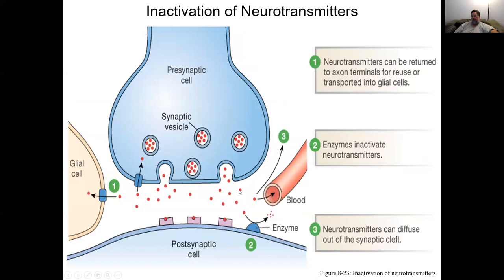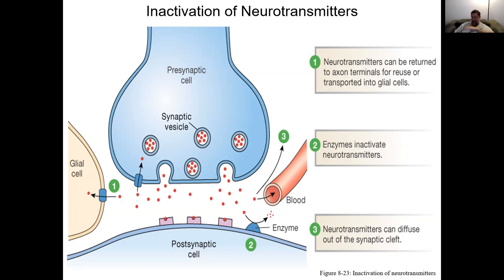Animal Physiology Lecture 8: Saltatory Conduction, Neurotransmitter Release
Animal Physiology Lecture 8: Saltatory Conduction, Neurotransmitter Release, Neurotransmitter Recycling